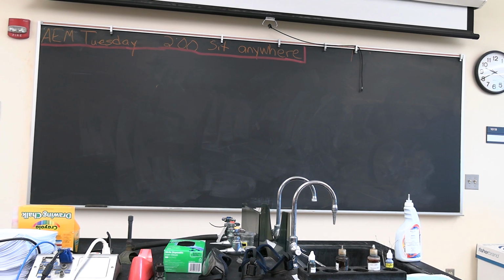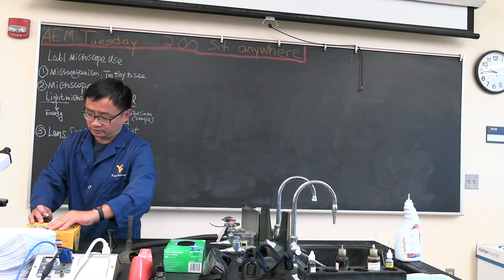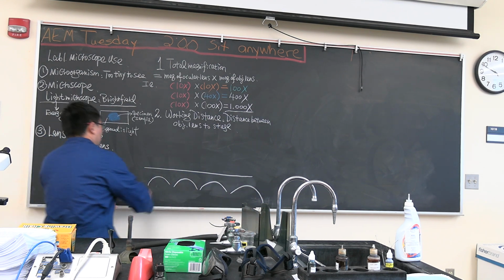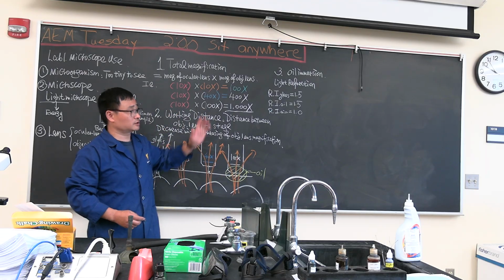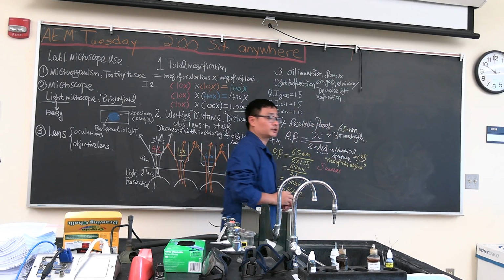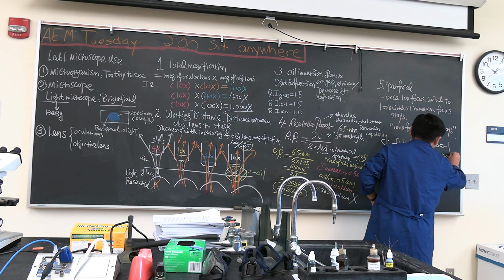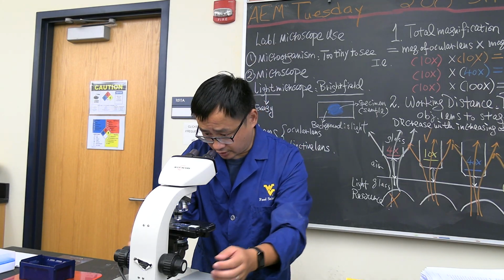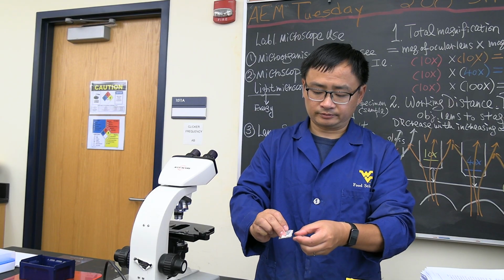AEM 341L Lab-1 microscope use